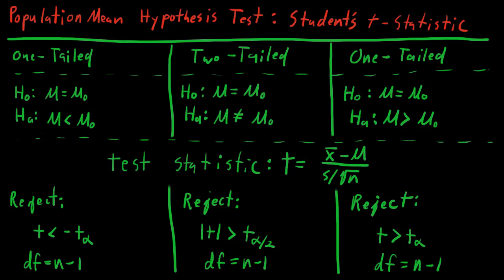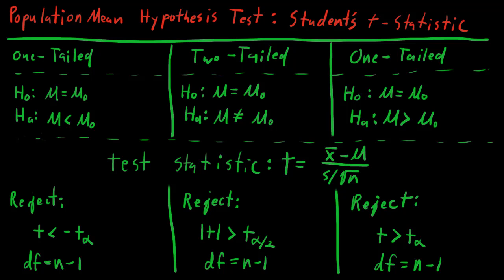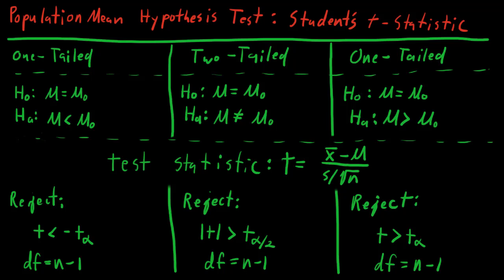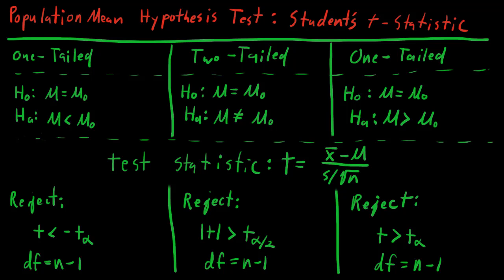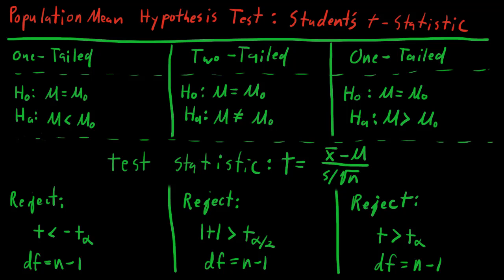Students t Hypothesis Test